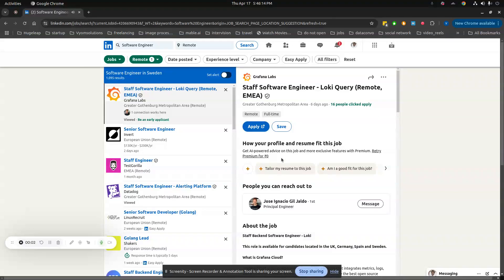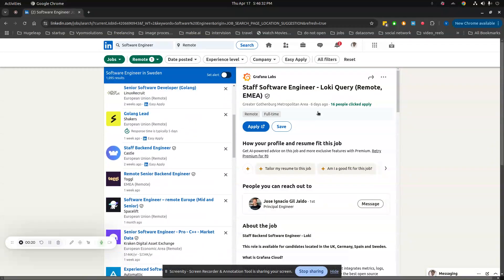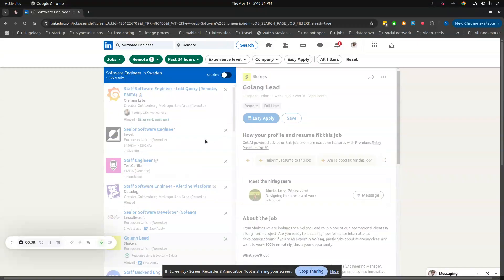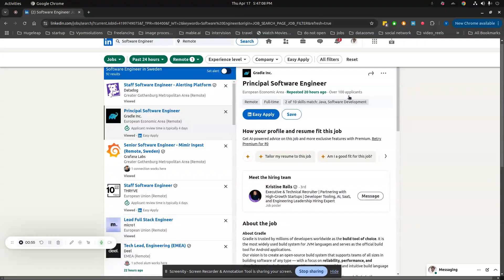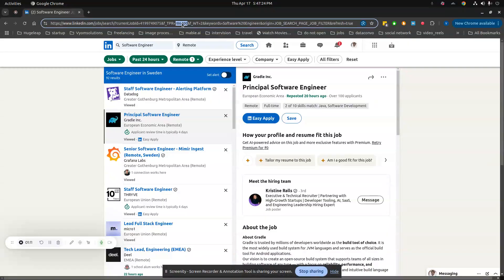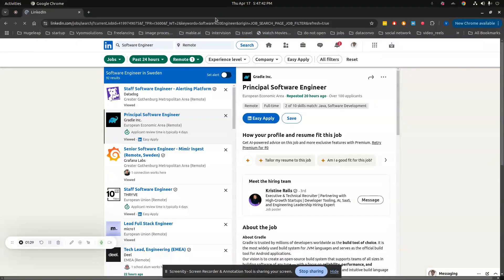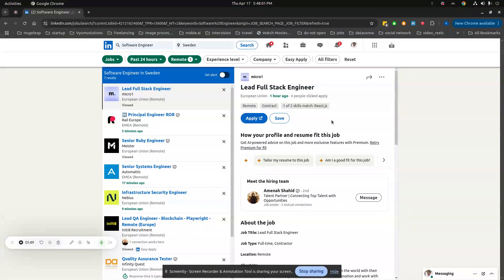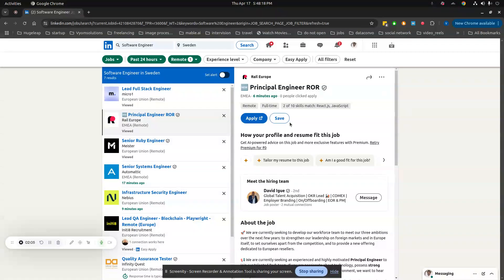How to Find Latest LinkedIn Jobs in Minutes: Proven Search Tricks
🔍 REVEALED: The Secret LinkedIn Job Search Trick That Lets You Find Jobs Posted Within The LAST HOUR! This simple URL hack gives you a massive advantage over other applicants by showing you the freshest job postings before anyone else sees them. If you're tired of applying to positions that already have hundreds of applications, this video is for you!

In this step-by-step tutorial, I'll show you exactly how to modify LinkedIn's search URL to filter for jobs posted in the last hour instead of the last 24 hours. This technique requires ZERO technical skills but can dramatically improve your job search results. According to LinkedIn data, being among the first 25 applicants increases your chances of getting hired by 8X!

👉 THE PROBLEM: Most job seekers don't realize that by the time they see a job posting, it might already have hundreds of applications. Recruiters often start reviewing candidates immediately, and many qualified applicants never get noticed simply because they applied too late.

👉 THE SOLUTION: My simple URL modification trick lets you see ONLY jobs posted within the last hour, putting you at the front of the line. I'll walk you through:
- How to set up your initial LinkedIn job search
- Where to find the "time posted" filter
- The exact URL parameter to change (from 86400 to 3600 seconds)
- How to bookmark this search for daily use
- Additional tips to maximize your early application advantage

This technique works for ANY job type, in ANY location, and can be combined with ALL other LinkedIn search filters. I've personally used this method to help hundreds of job seekers land interviews faster, and today I'm sharing it with you!

🔑 WHY THIS WORKS: LinkedIn's search parameters use seconds to define time periods. The standard "Past 24 hours" filter uses 86400 seconds (24 hours × 60 minutes × 60 seconds). By changing this parameter to 3600 seconds (1 hour × 60 minutes × 60 seconds), you create a custom filter that LinkedIn doesn't offer in their standard interface.

According to research, 70% of employers start reviewing applications immediately after posting a job, and 58% of jobs are filled by candidates who applied within the first week.

📊 THE RESULTS: Job seekers using this technique report:
- 3X more responses from recruiters
- 40% shorter job search duration
- Higher quality interviews with better companies
- Less competition for desirable positions
- More confidence in their job search strategy

Beyond just finding recent job postings, I'll also show you how to:
- Optimize your LinkedIn profile to attract recruiters
- Set up job alerts that actually work
- Use Boolean search operators for more precise results
- Follow companies strategically to stay informed about opportunities
- Track your application status effectively
- Network with hiring managers and recruiters

I personally respond to every comment and am here to help you succeed.

🎁 BONUS TIP: After watching this video, try combining this URL trick with LinkedIn's "Easy Apply" filter to find fresh jobs that you can apply to in minutes. This combination can help you apply to 10+ quality jobs in under an hour!

Want to see more videos like this? Let me know what job search challenges you're facing in the comments below!